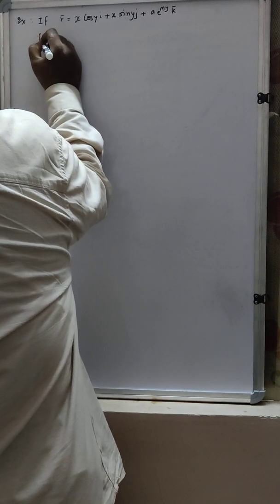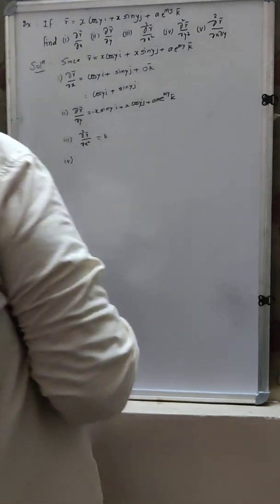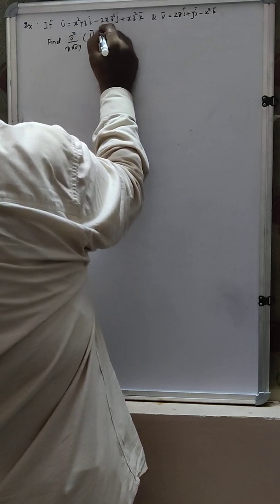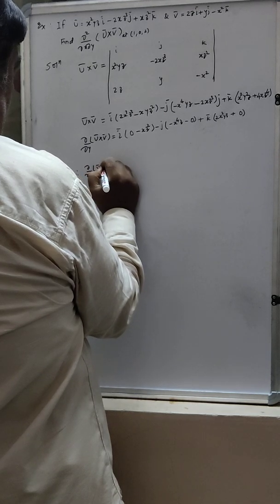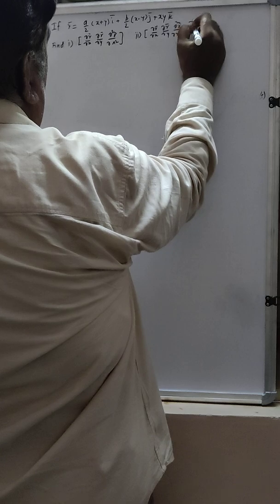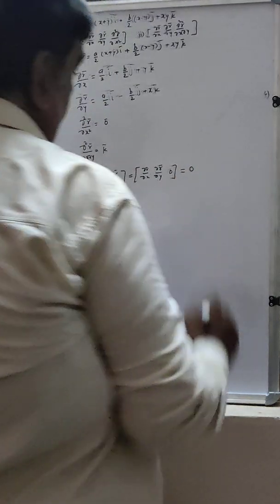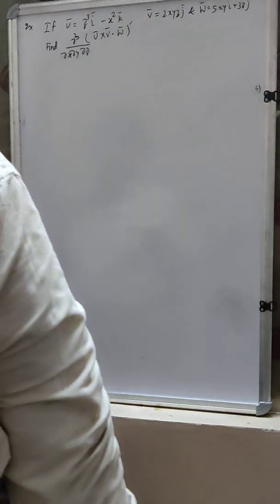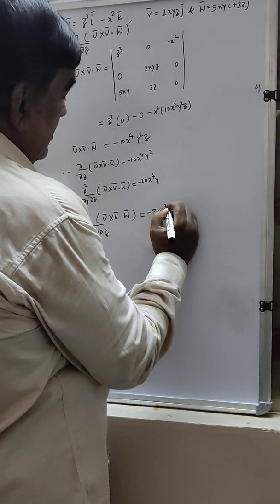Vector Calculus (SEC)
Examples on Differentiation of cross product and Scalar triple product of Vector